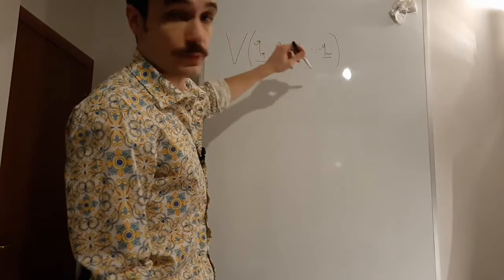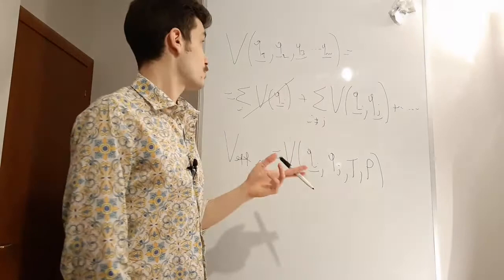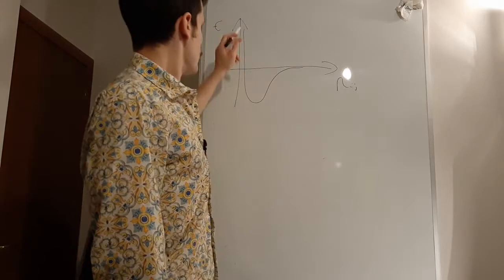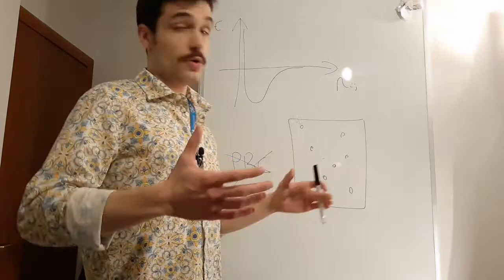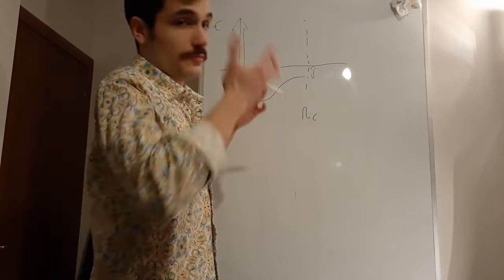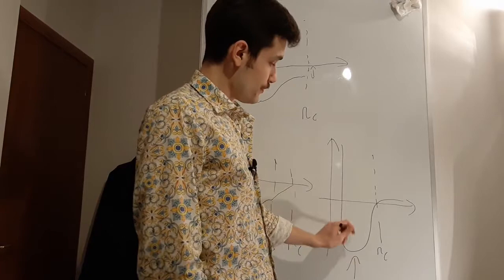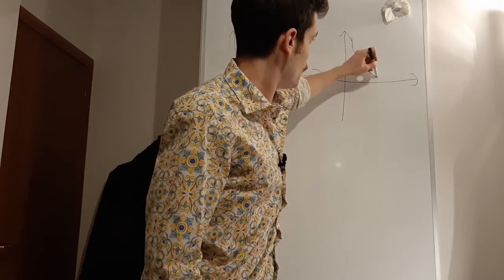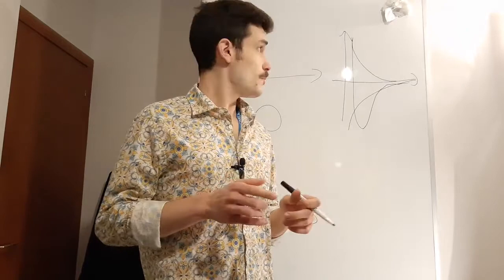Atom modeling for molecular simulations | Lennard-Jones & Coulomb potentials | MD MC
This video talks about how atoms are normally modeled in molecular simulations (molecular dynamics MD, Monte Carlo MC), starting from the many body potential energy till the Lennard-Jones + Coulomb potentials.

This video appeals to who is approaching molecular simulations (molecular dynamics MD, Monte Carlo MC), and more in general computational chemistry and computational biology.